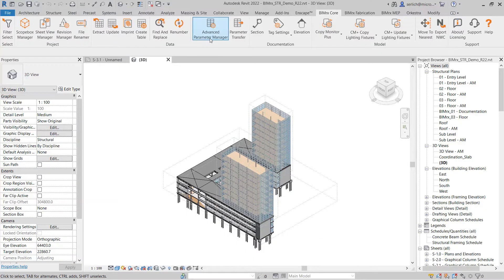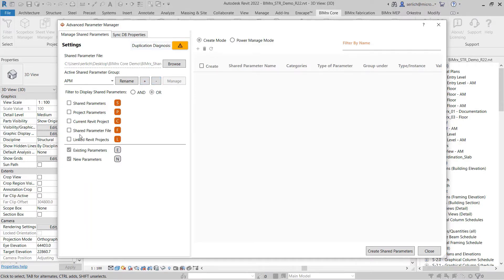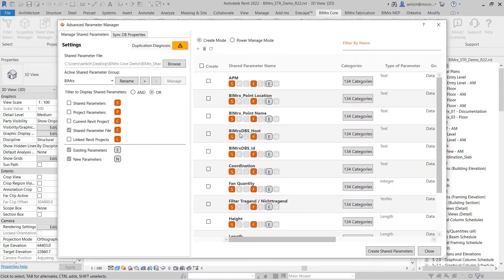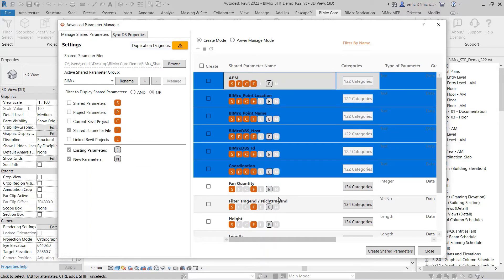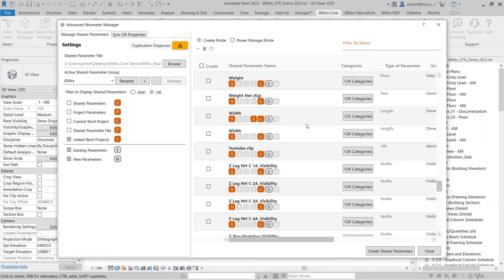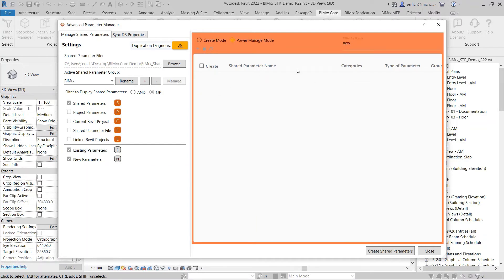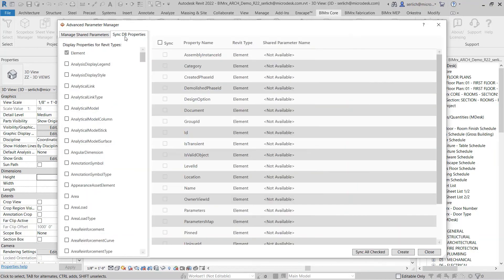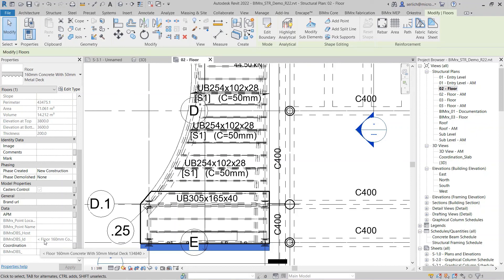BIMrx Core 3.0 Advanced Parameter Manager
With Advanced Parameter Manager in BIMrx Core 3.0, users can create, modify, and mange shared parameters across their projects. Users can also use the Sync DB Parameters tab to access parametric data from the Revit API and place them into a shared parameter so that they can tag and schedule the information.